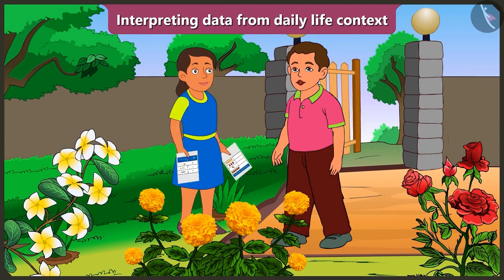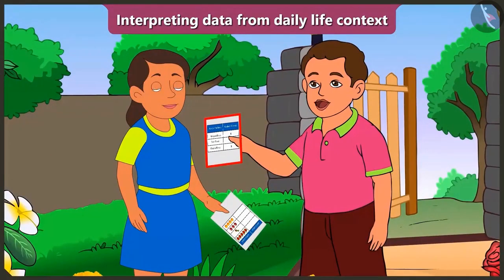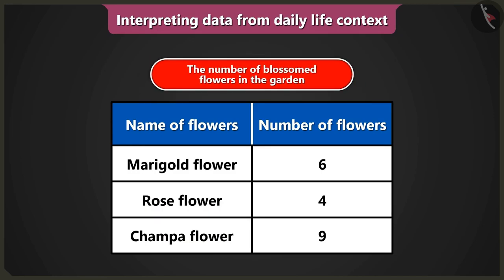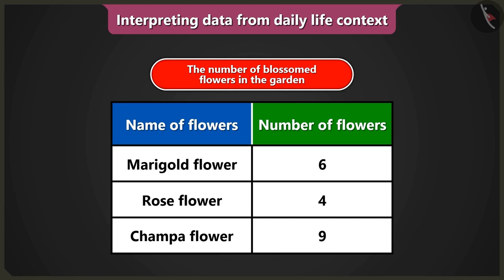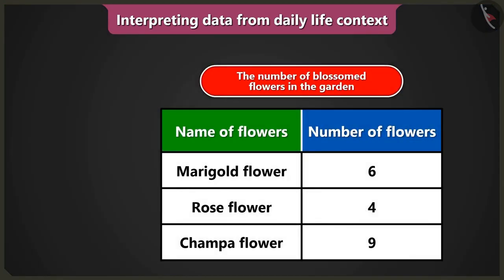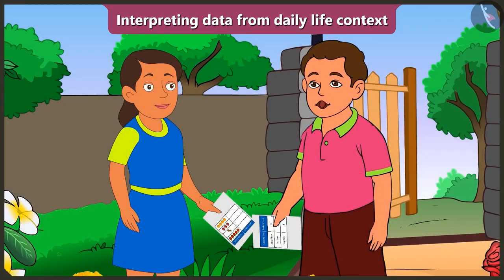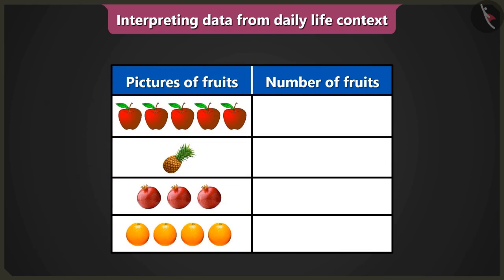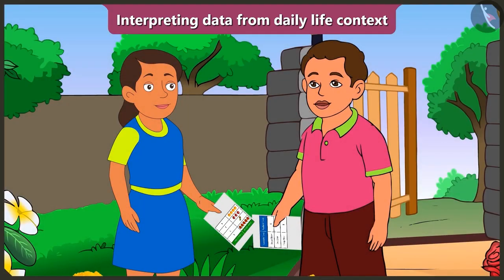Class 2 Maths Chapter 9'My Funday' Use of data in daily life Part 1 In English Cbse Ncer